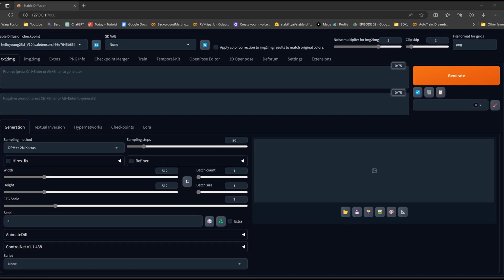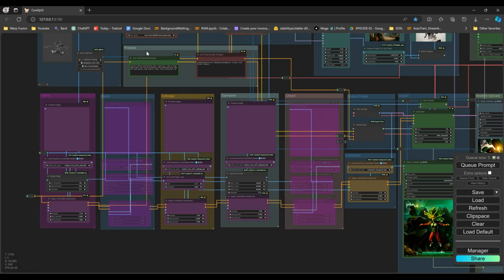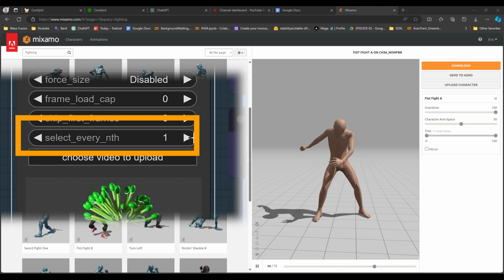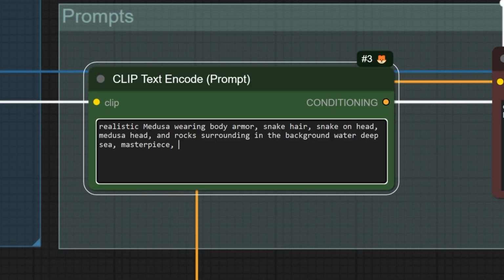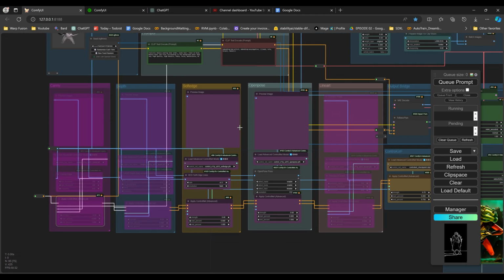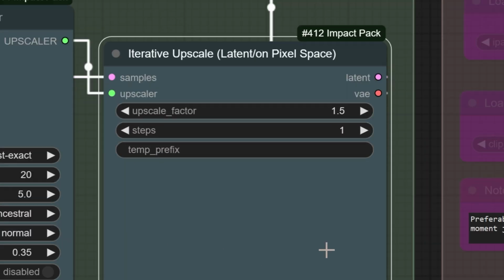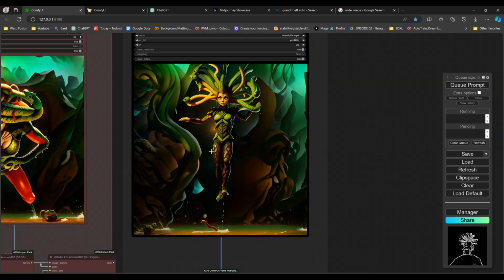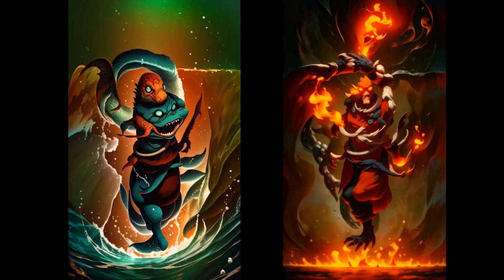3D+ AI (Part 2) - Using ComfyUI and AnimateDiff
This is a multi part tutorial where I will be talking about how to use Blender without having to learn how to rig or model. We use Mixamo to get our models and animations and import them into Blender to render a video we could later run through an AI program like ComfyUI.

GPU: RTX 4090
CPU: 13th Gen Intel(R) Core(TM) i9-13900KF
MEMORY: CORSAIR VENGEANCE 64 GB

0:00 Intro
0:50 Workflows
2:12 ComfyUI Parameters
6:11 ControlNets
7:24 Queue Prompt
9:31 LCM Setup
9:57 Lets Run an example